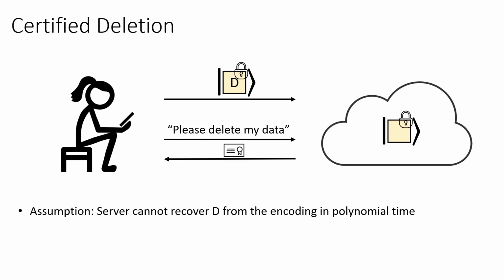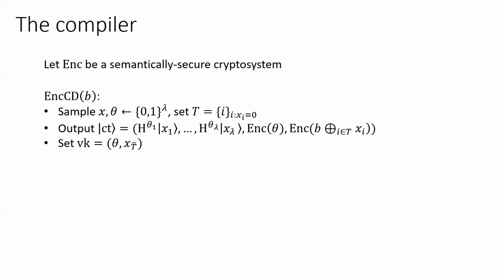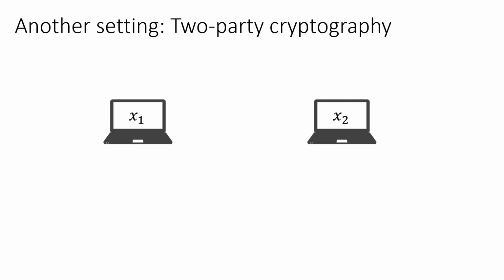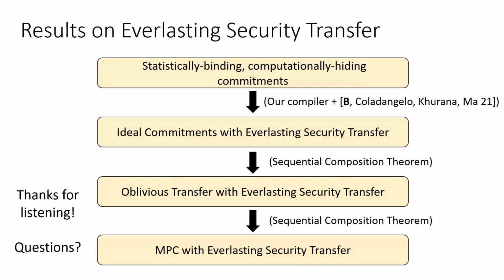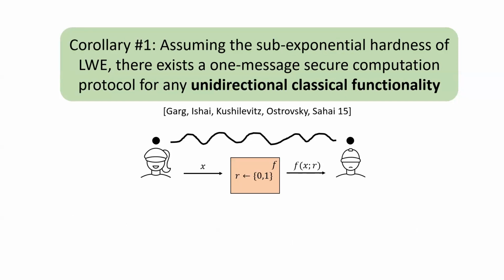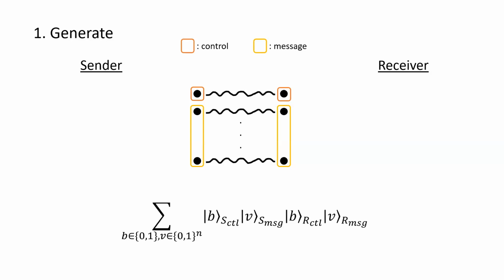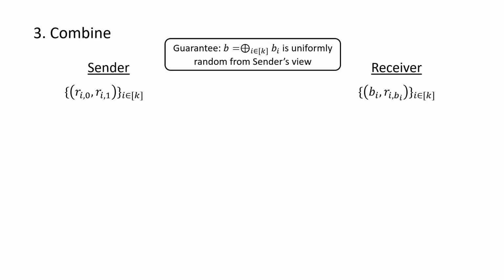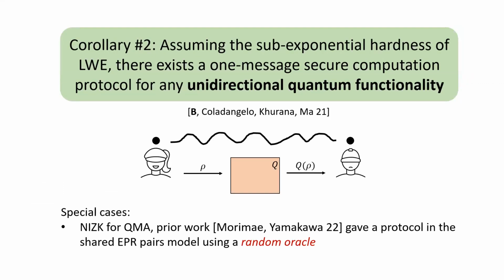Quantum Protocols 2 (Crypto 2023)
Quantum Protocols 2 is a session presented at Crypto 2023, chaired by Fermi Ma.